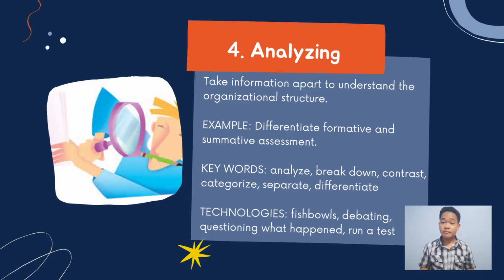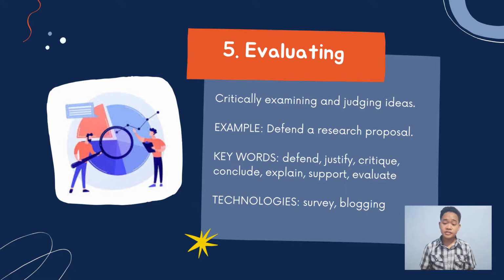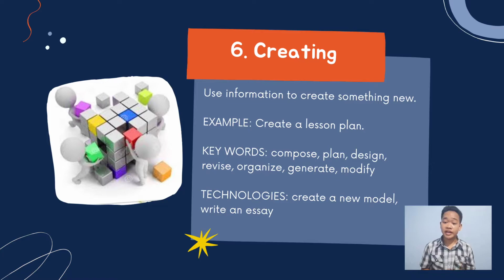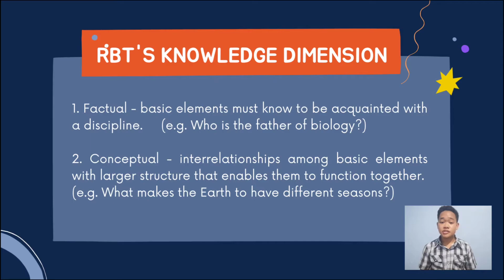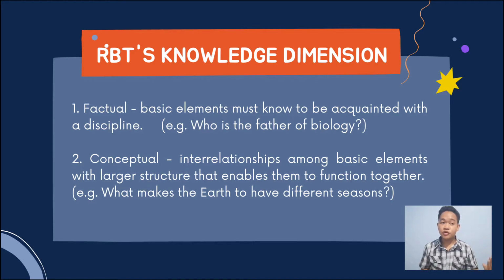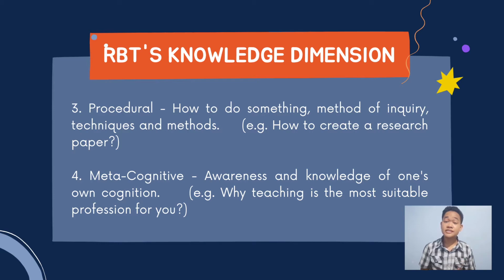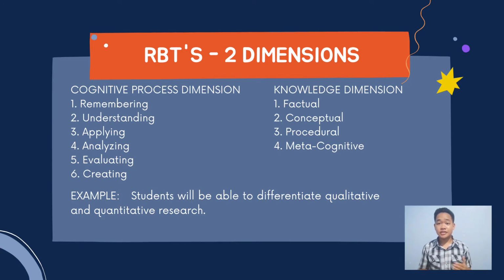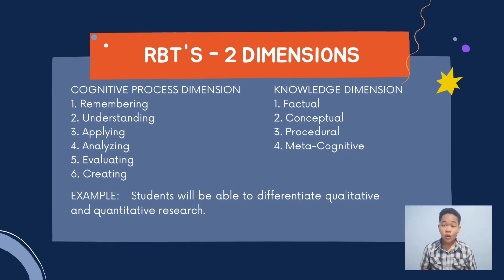7 October 2021